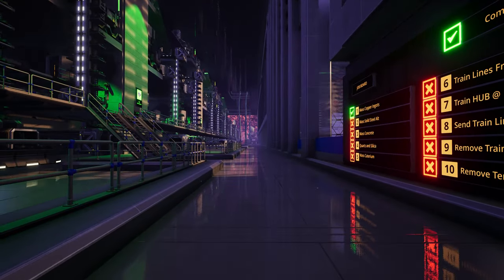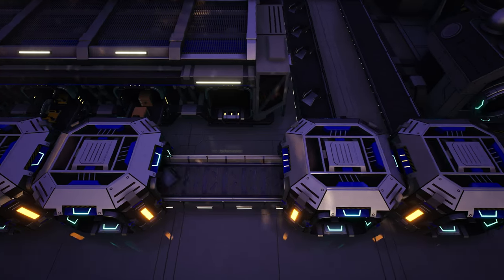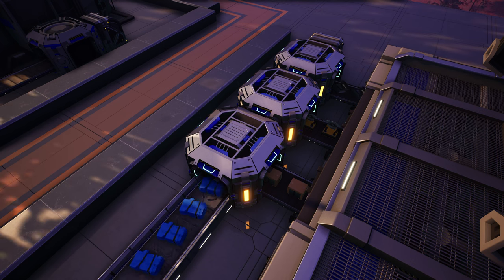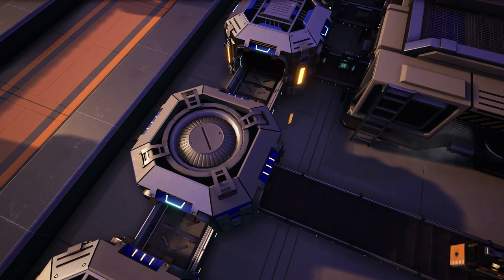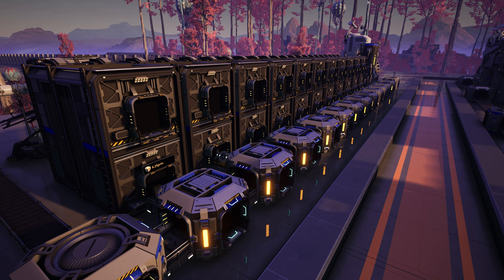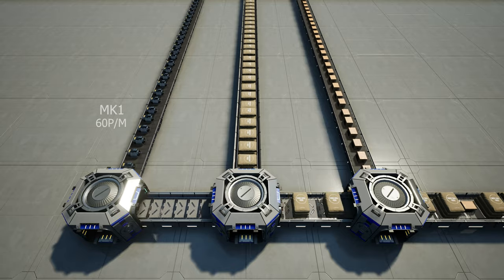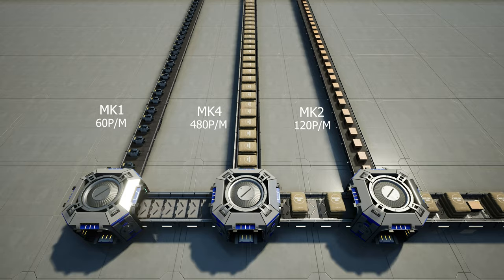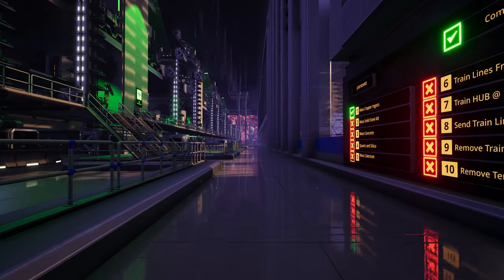How to use SUSHI BELTS in Satisfactory!!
Mon - 10am
Wed - 10am
Fri - 10am

Welcome to Guide 002 of Satisfactory i have over 7000 Hours within Satistifactory since the release back in March 2019. The gameplay will hopefully help new players and maybe even help the experienced aswell. I want to deiver the content to everyone. So we can all gain a smile and enjoy the game for what it is.